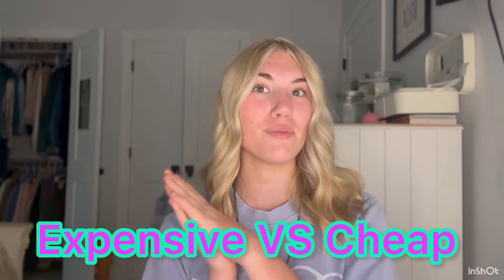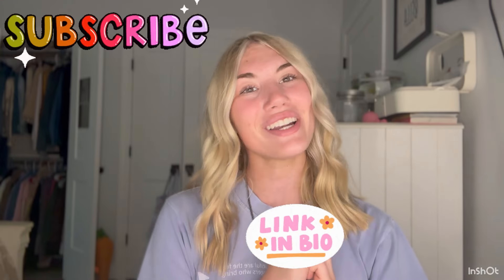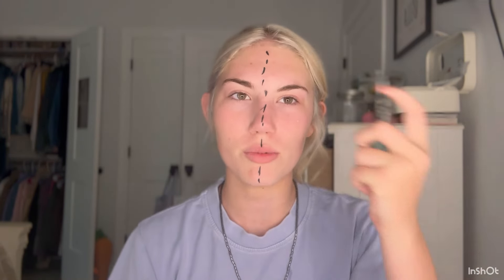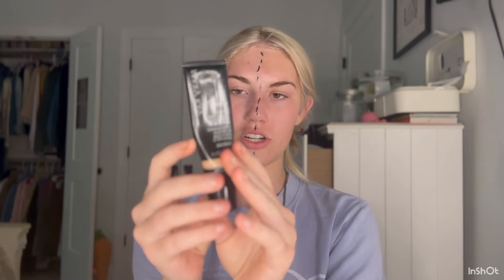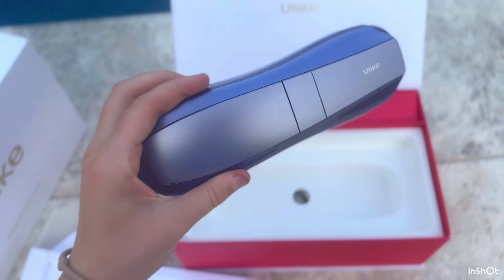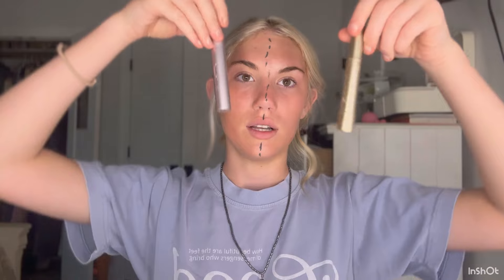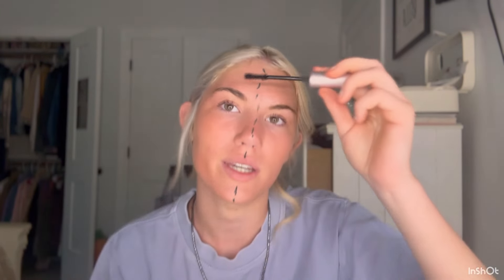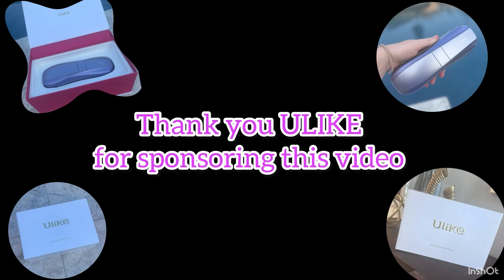VIRAL VS DUPE MAKEUP ROUTINE!! skincaregiveaway viralmakeup trendy fypシ゚viral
Today I will be taking the most VIRAL makeup products and comparing them to makeup DUPES!

Check out the link:
Ulike Laser Hair Removal for Women and Men, Air 3 Ice-coolin...